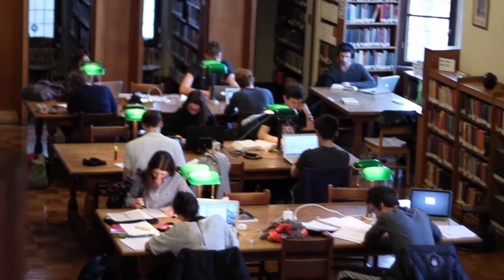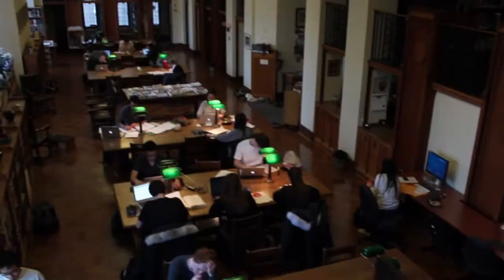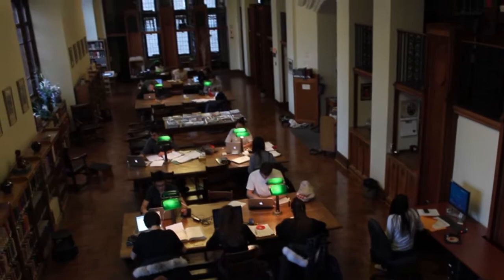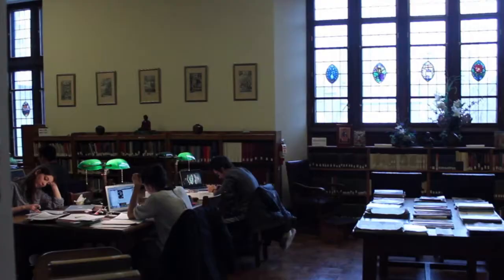McGill Libraries: The Birks Library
The Birks Library

On the second floor of the Birks building, the Birks Reading Room is one of McGill's smallest libraries.  As you enter Birks reading room, you will see it is an intimate and quiet study space, where shoes go off at the door.  Birks has space for individual study at its large study tables, each with several individual study lamps and plenty of natural light.  There are three computers available in the library for word processing and research.  The elevator can be accessed from a side entrance to the Birks Building. Accessible bathrooms are located in the basement near the elevator.  If you are looking for a well-lit, almost universally quiet study space, Birks Reading Room is perfect for you.  Birks Reading room is located University Street, the second building above Milton Gates.